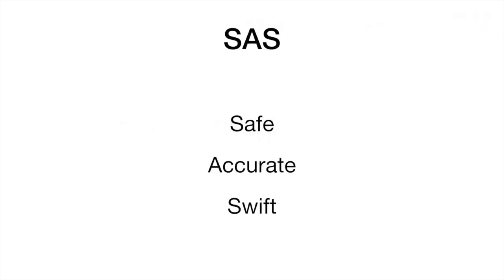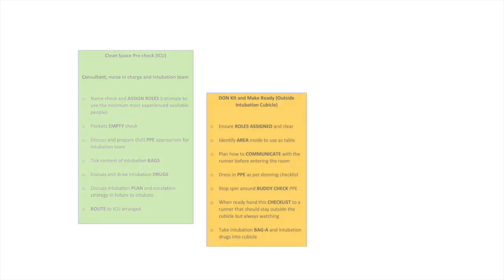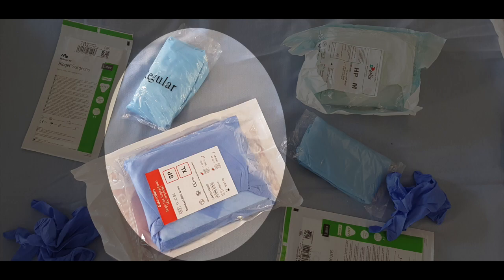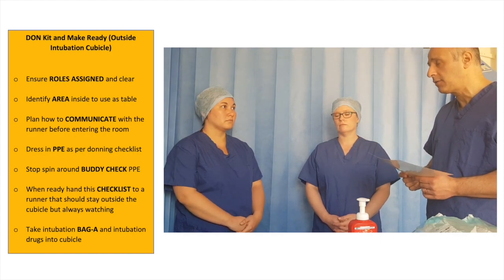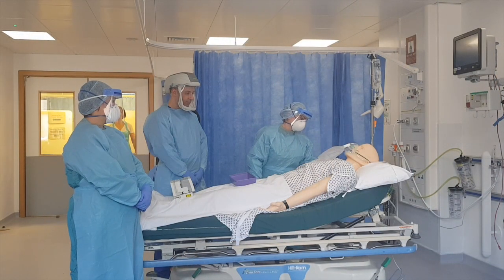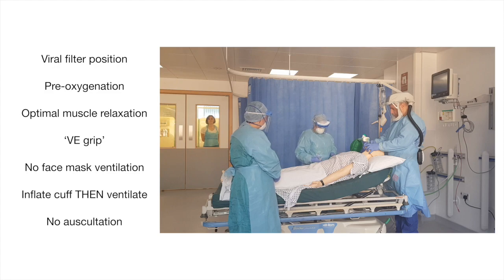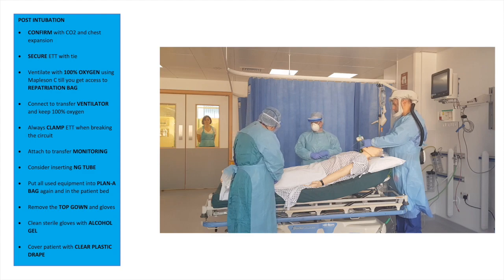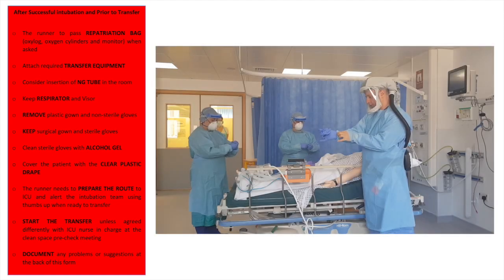Intubation for ICU (COVID-19 pandemic) (v3, 22 March 2020)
A demonstration of the process for intubating critically ill patients outside of ICU during the COVID-19 pandemic.

This video simulation follows joint guidance published online by the Royal College of Anaesthetists (RCoA), Faculty of Intensive Care Medicine (FICM), Intensive Care Society (ICS) and Association of Anaesthetists (at the time of 20 March 2020).

Created by the Department of Intensive Care Medicine, Glenfield Hospital, University Hospitals of Leicester NHS Trust.